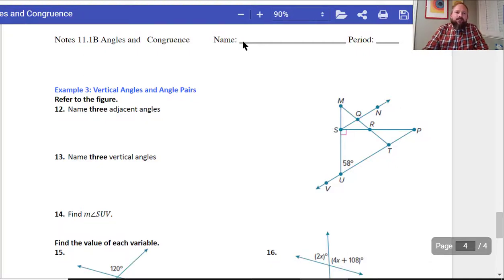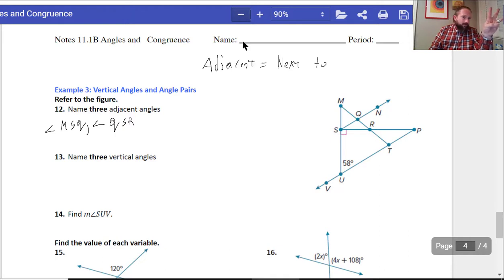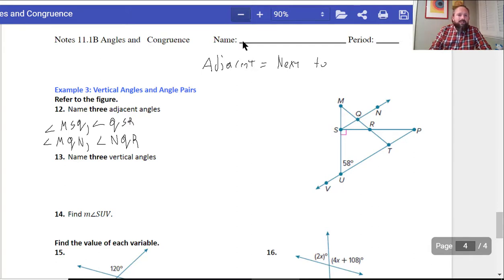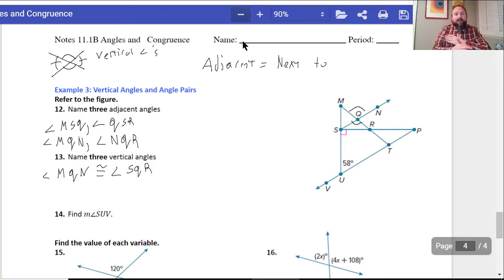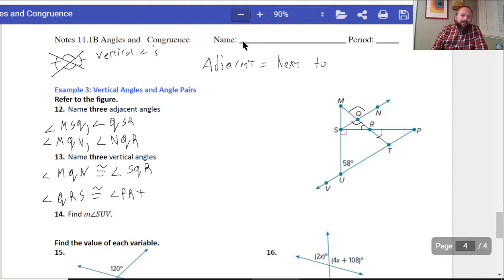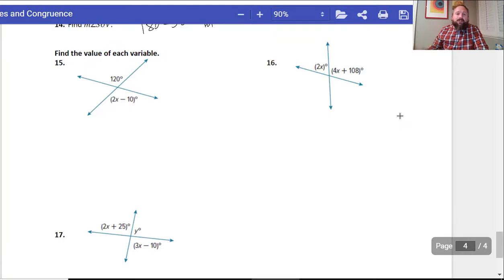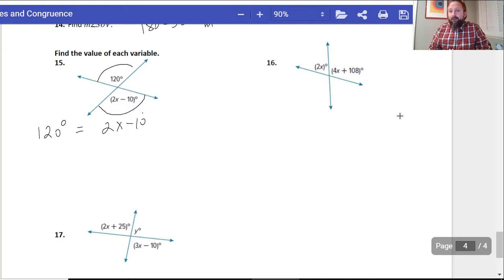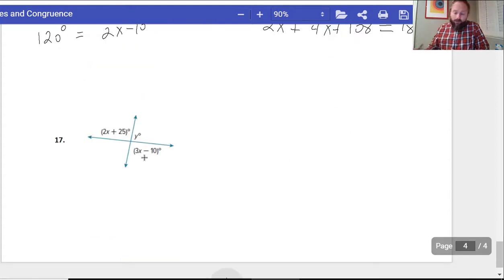11.1b Angles and Congruence